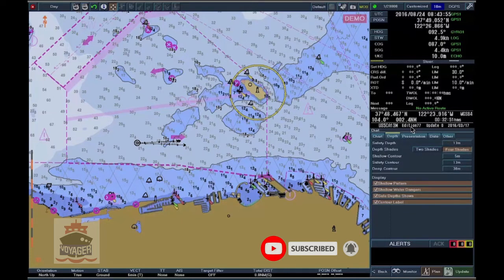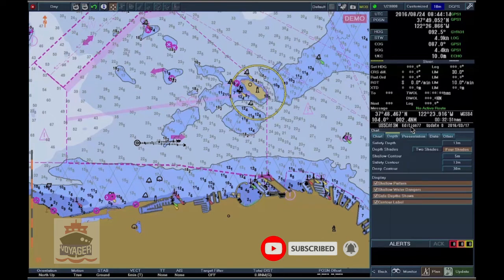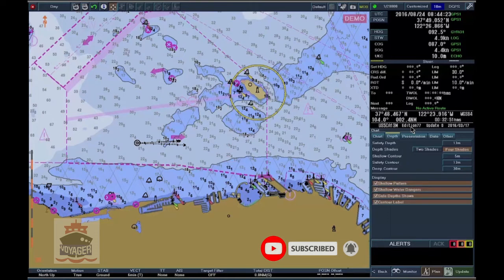ECDIS Training and Familiarization /Tokyo Keiki EC-8100/8600 (2. 6. 1 SETTING UP SAFETY DEPTH)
2. 6. 1 SETTING UP SAFETY DEPTH

Access the [Chart] mode, click on [Depth] tab.
To set-up the safety depth, click in the [Text box] of "Safety depth", ebter the required value, confirm with [Enter].